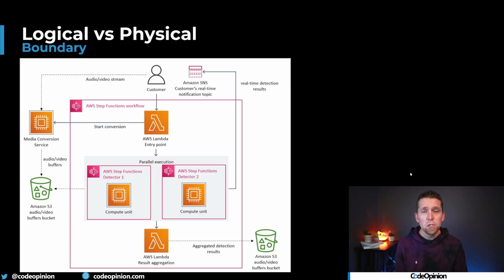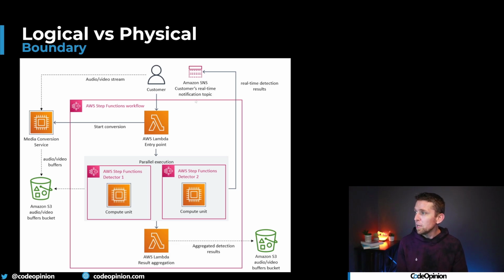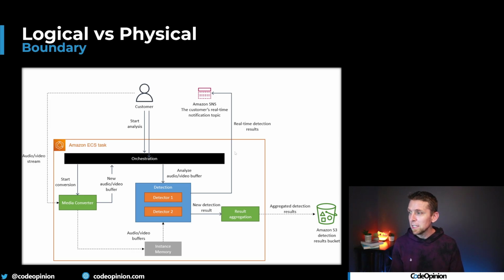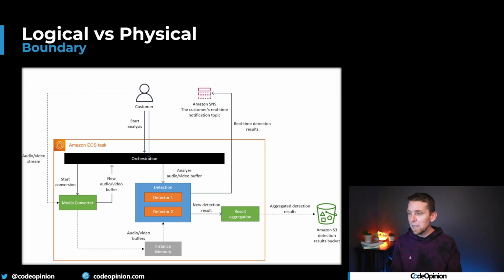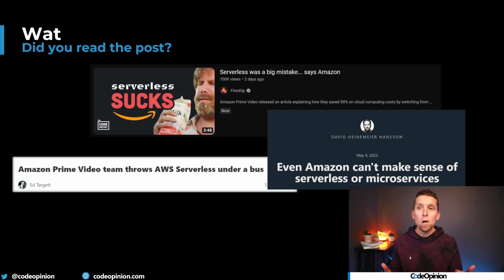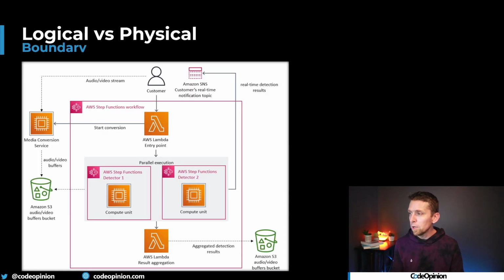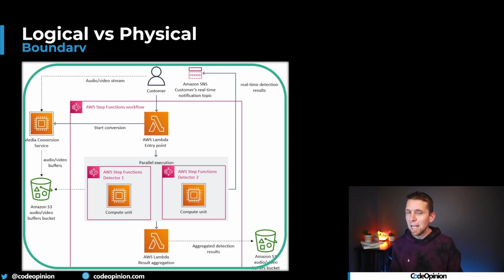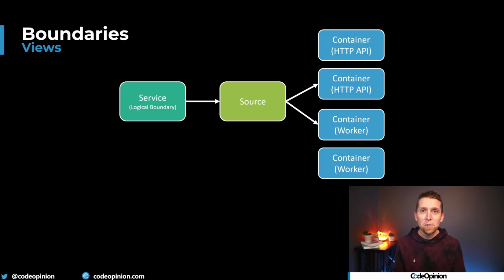Distributed isn't Microservices, In-Process isn't a Monolith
Amazon Prime Video moved one of its monitoring services from
"microservices" to a "monolith". I'm using quotes because that's how they termed it in the post, which did themselves a disservice by making this statement. Almost every blog post or video covering this has missed the mark. All they did was refactor. This has nothing to do with microservices or a monolith.